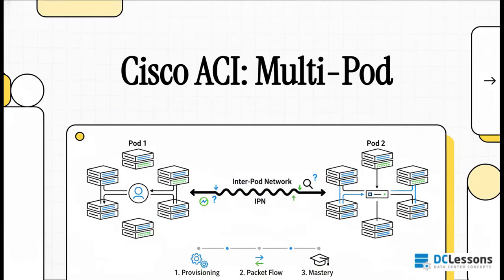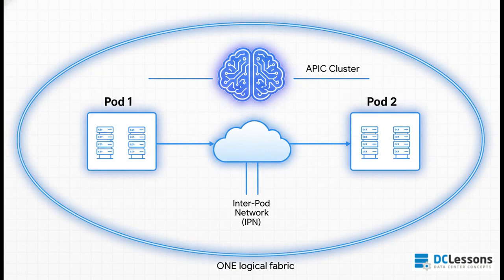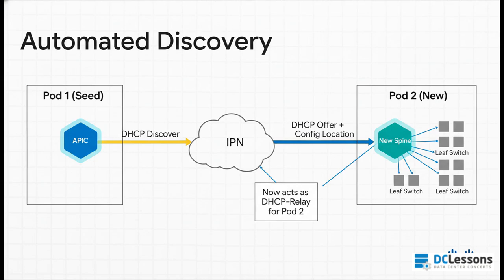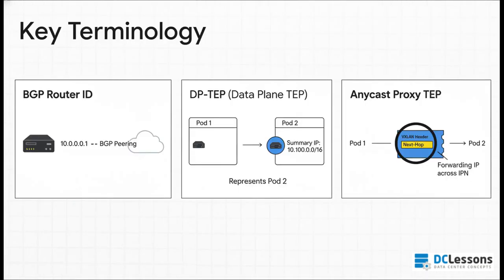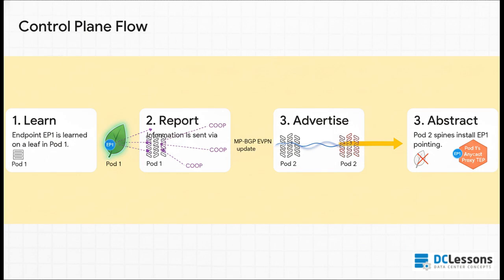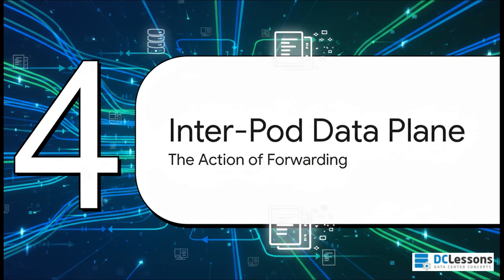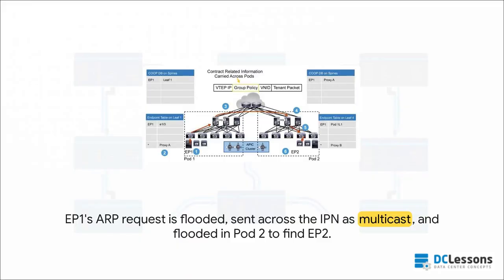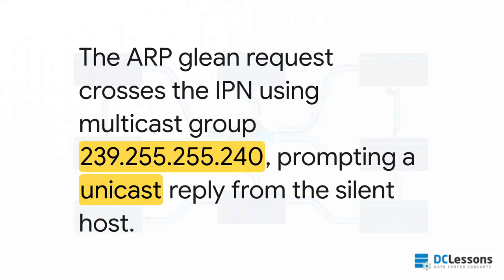Multi Pod Provisioning and Packet Flow Between Pods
Learn Cisco DCACI-A Module Multi Pod Provisioning and Packet Flow Between Pods